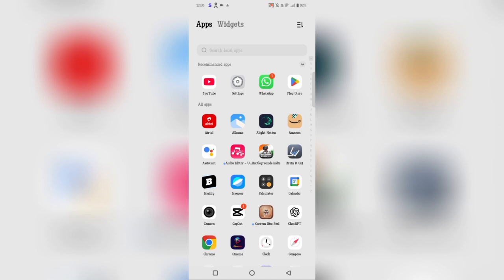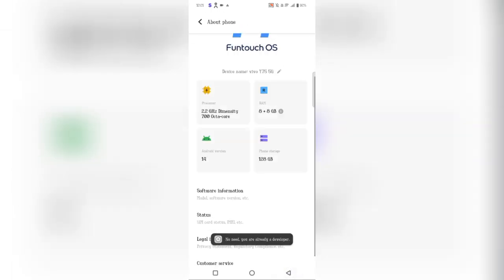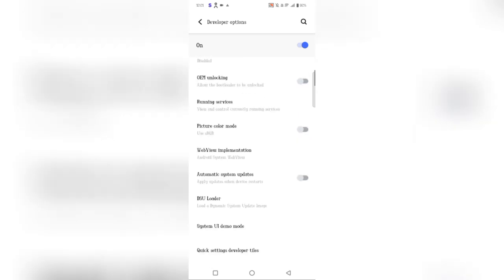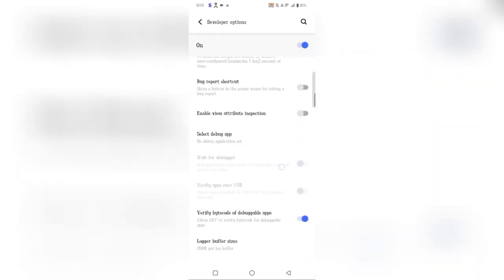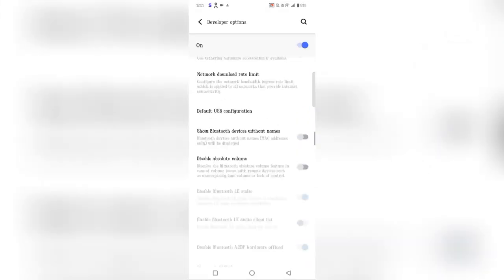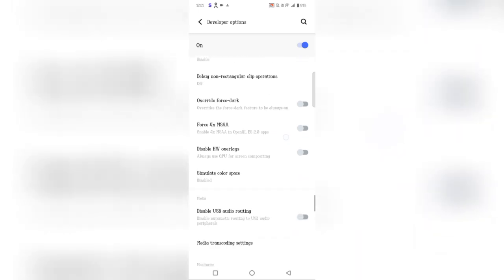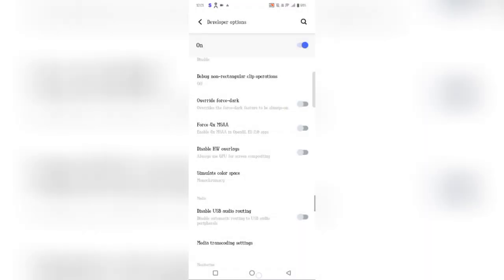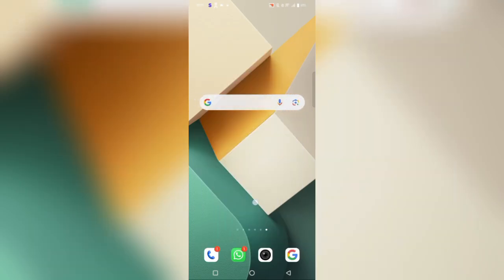HOW TO ON GRAYSCALE ON ANDROID | Step By Step Guide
Description: Learn how to turn on grayscale mode on your Android device with this step-by-step guide. This tutorial walks you through the process of enabling grayscale to reduce screen brightness and improve battery life. You'll discover how to access the accessibility settings, activate grayscale, and adjust the display to suit your needs. Perfect for those who want a simpler, more minimalist phone experience or those looking to reduce eye strain. Follow along and make your Android screen easier on the eyes with grayscale mode.

Intro - 00:00
Tutorial - 00:15

How to Enable Grayscale on Android
Turn Your Android Screen to Grayscale
Activate Grayscale Mode on Android
How to Reduce Screen Color on Android
Step-by-Step Grayscale Guide for Android
How to Switch Android to Grayscale
Grayscale Mode on Android Devices
Easily Turn on Grayscale on Android
Make Your Android Screen Black and White
Change Android Screen to Grayscale
Quick Grayscale Setup on Android
Improve Battery Life with Grayscale
Set Your Android Screen to Grayscale
Grayscale Settings for Android Phones
Reduce Eye Strain with Grayscale on Android